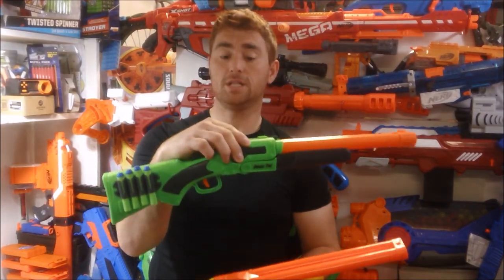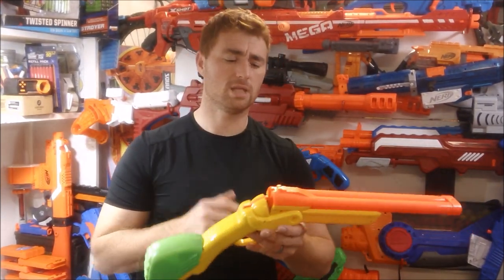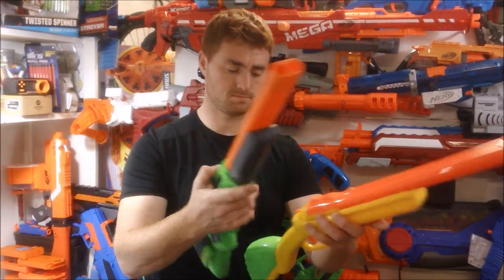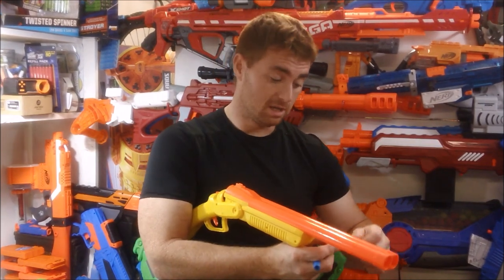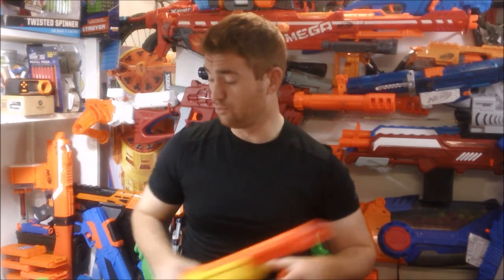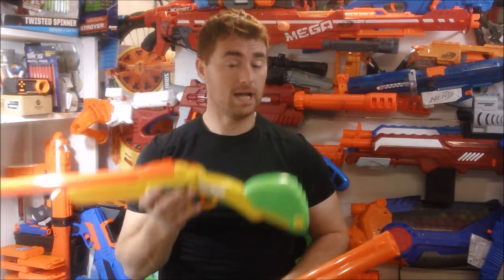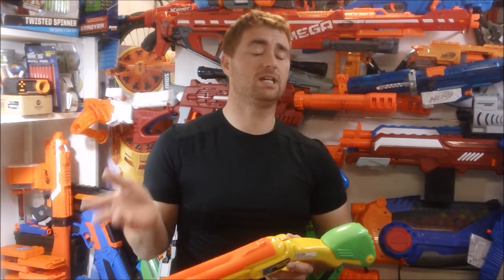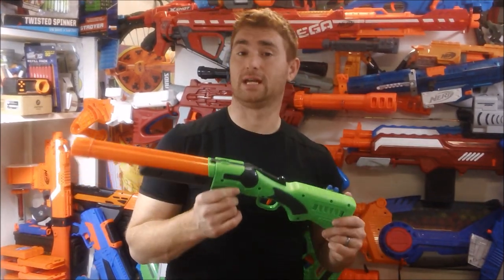Buzz Bee Double Fire vs Buzz Bee Double Shot (Shells or no shells?)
As soon as I got my hands on the Double Fire, I just knew I needed to do a video on it compared to the old Buzz Bee Double Shot! Does the new blaster simply beat the old one all around, or does the novelty of the shell ejecting bring enough fun and nostalgia to the table?